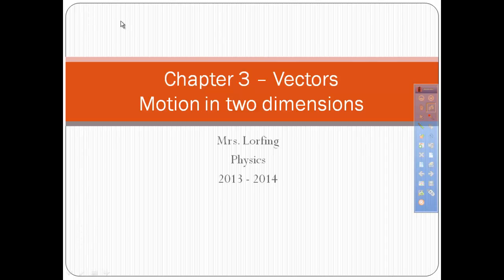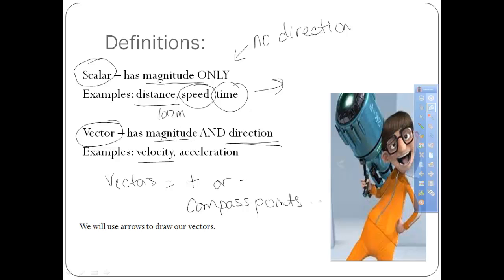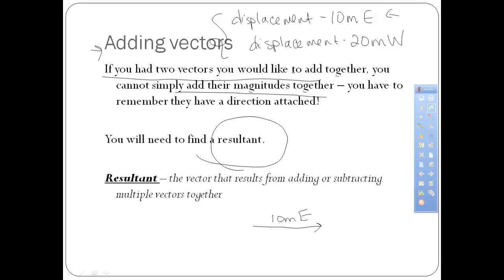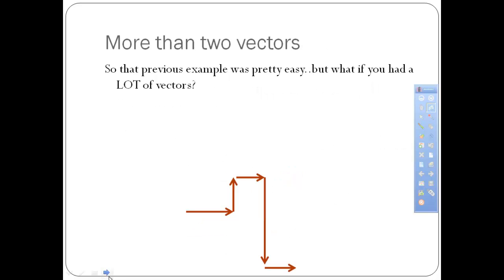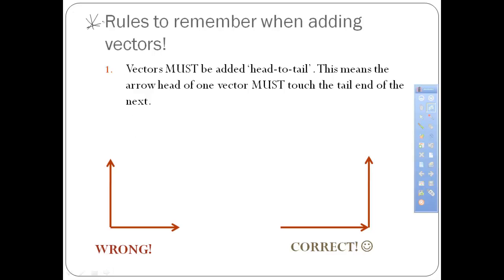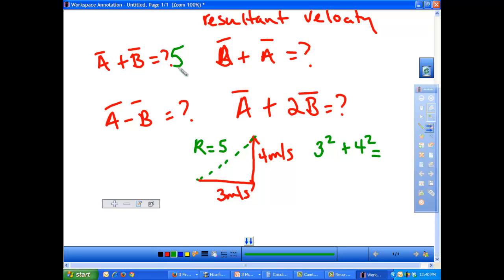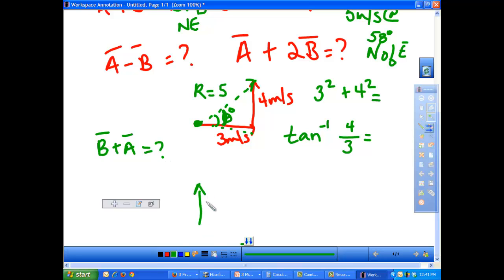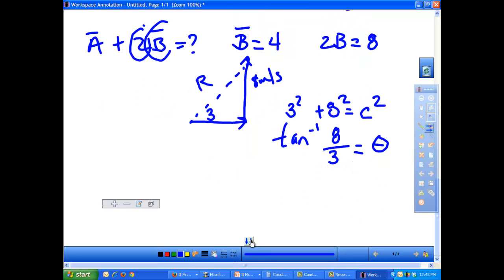Chapter 3 - Vectors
Motion in 2 Dimensions - using vectors to describe motion.